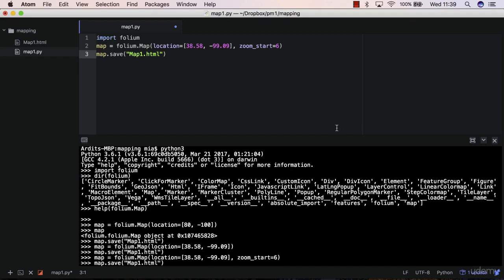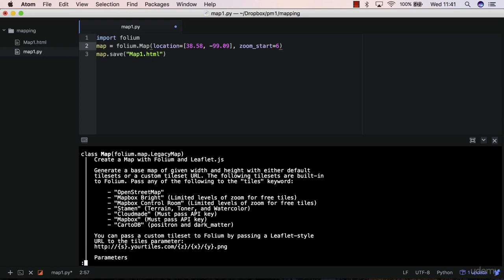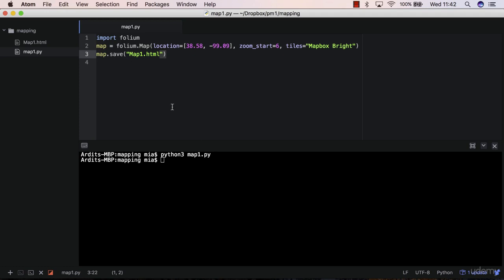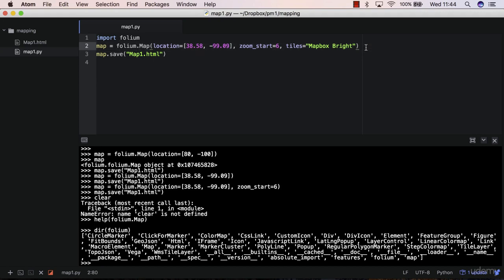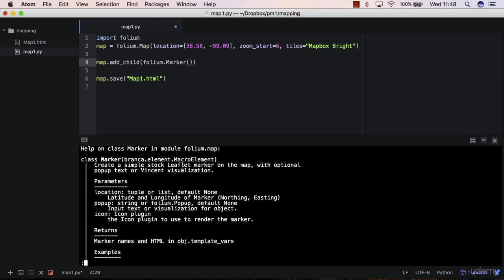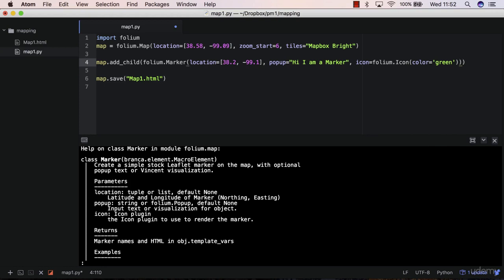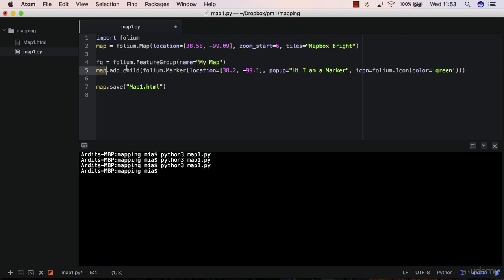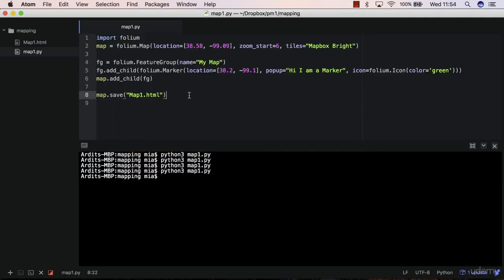107 Adding a Point Marker Feature to the Map